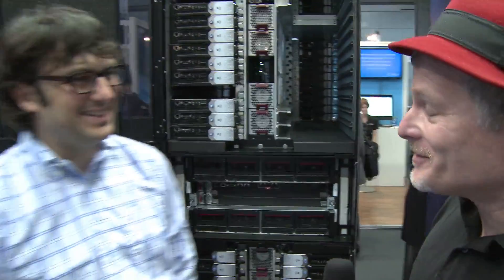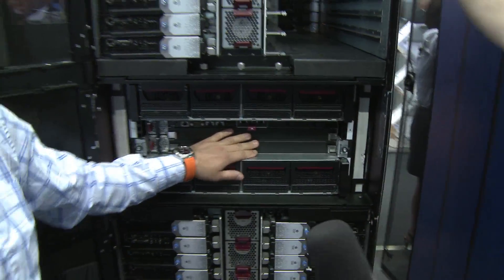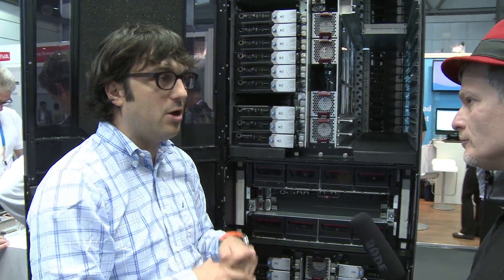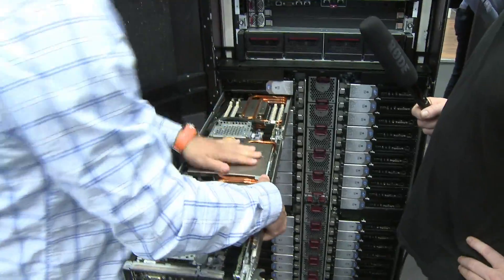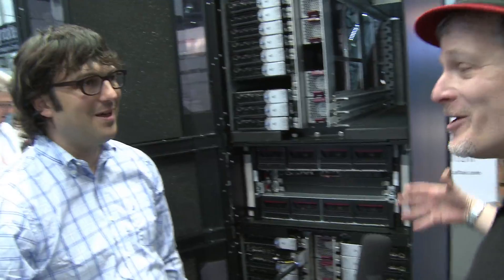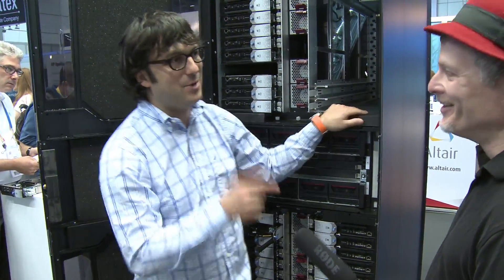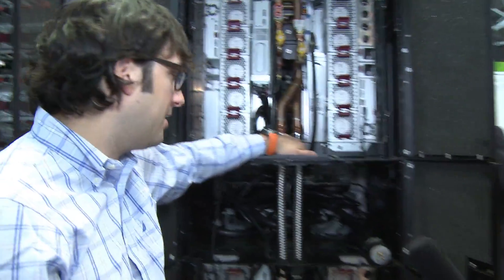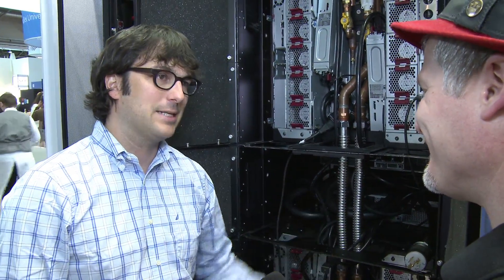Inside the new HP Apollo Systems at ISC'14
In this video from ISC'14, Nic Dube from HP describes the innovative cooling in the HP Apollo 8000 system for HPC.